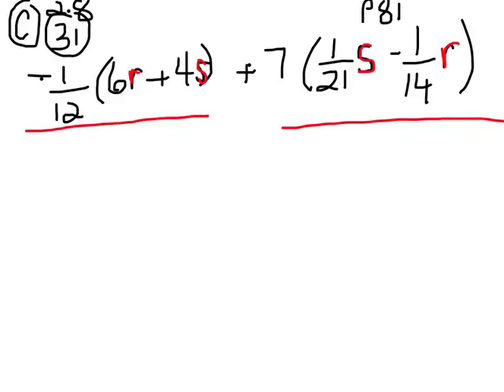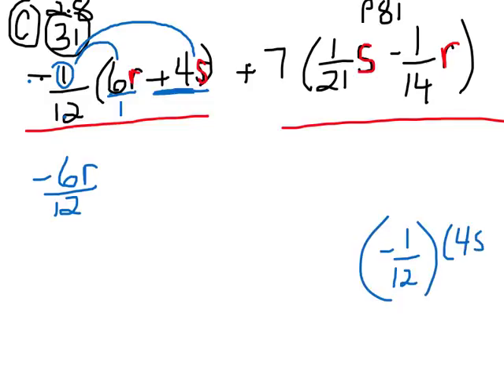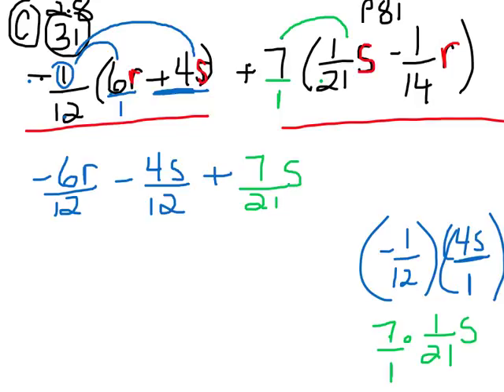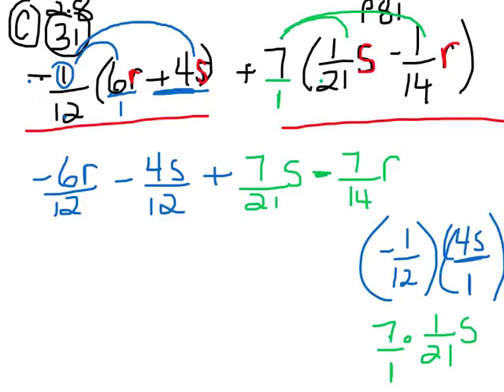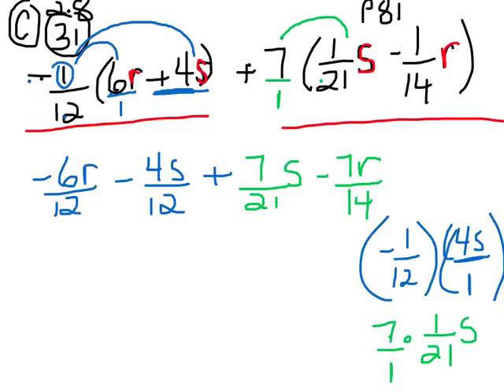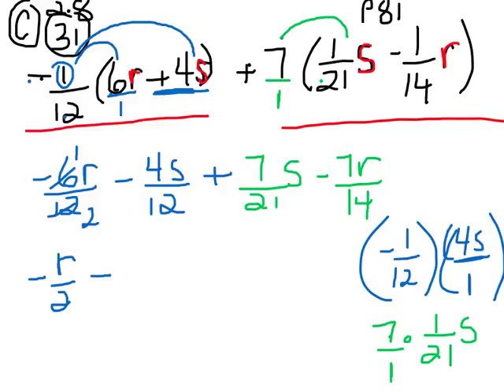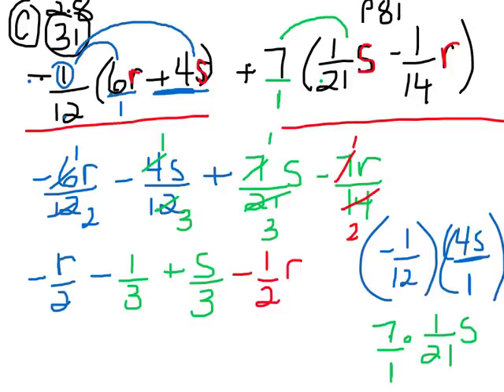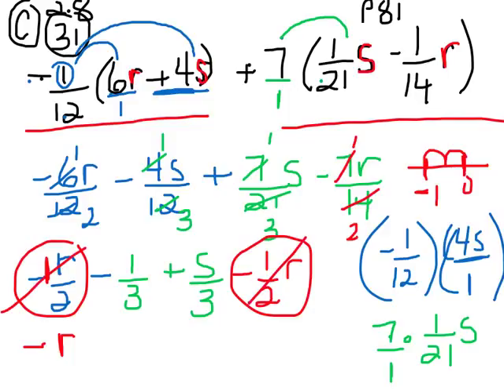Algebra 1section 2.8#31